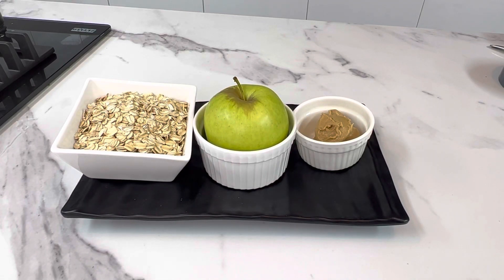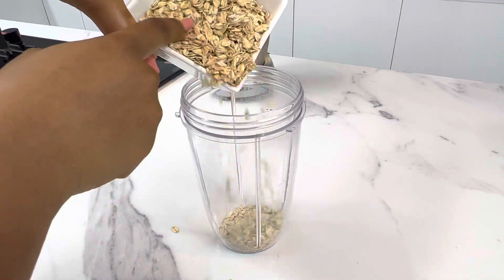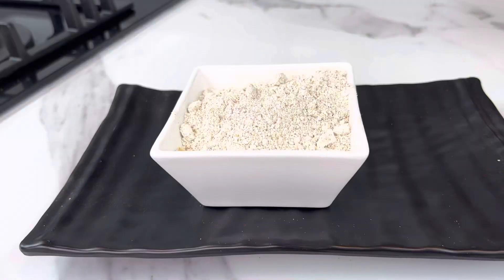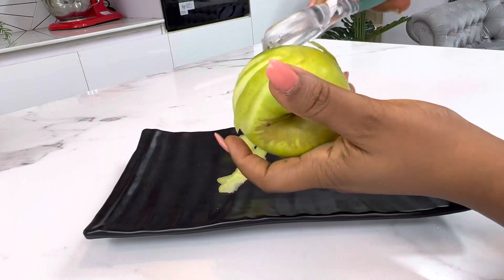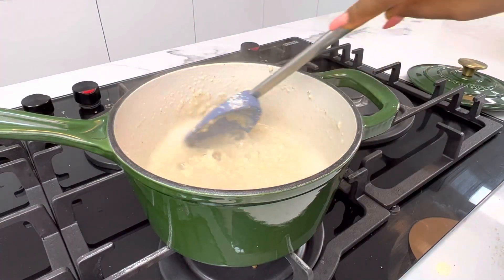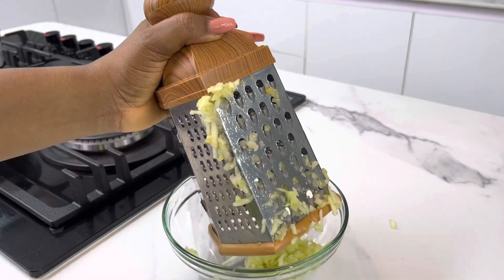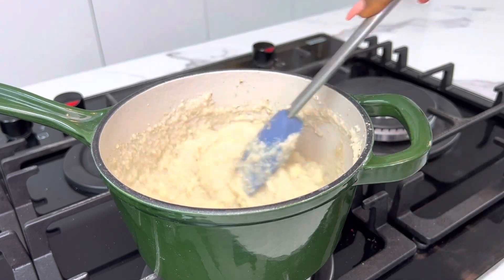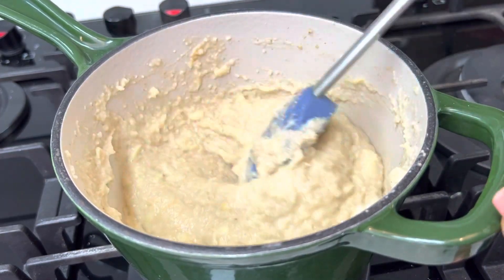BABY FOOD /WEIGHT GAIN FOOD FOR 6 MONTH + BABIES AND TODDLERS/ APPLE OATMEAL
Baby food/ weight gain food for baby 6-12 months /apple oats meal.

Ingredients
Oats
Apple
Peanut butter